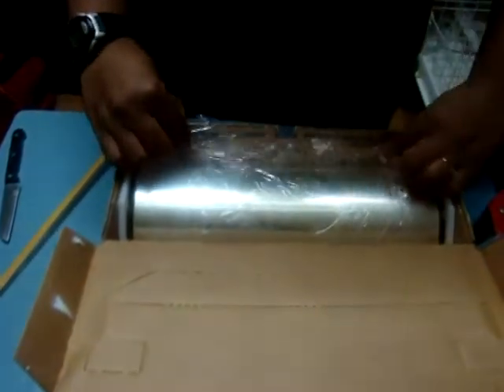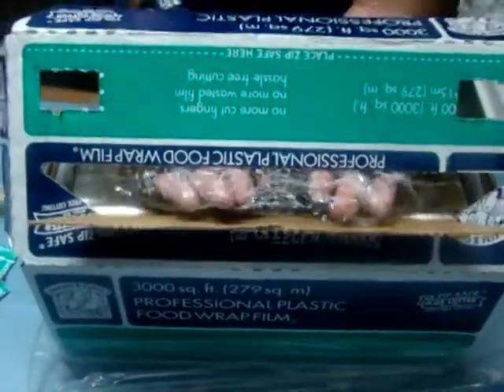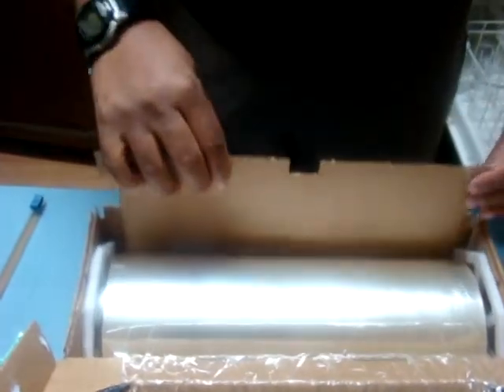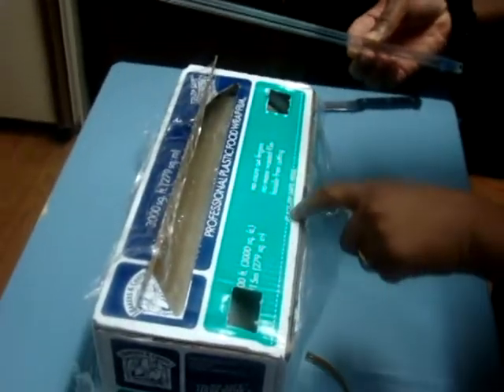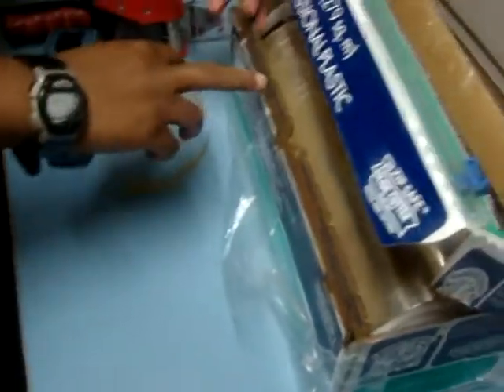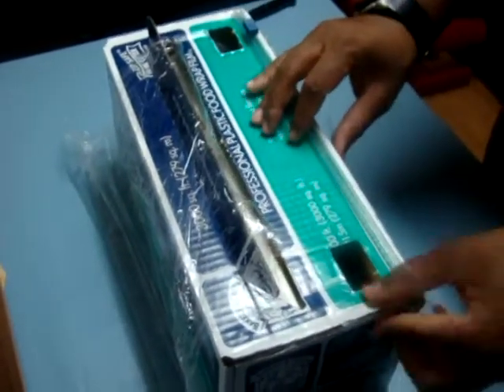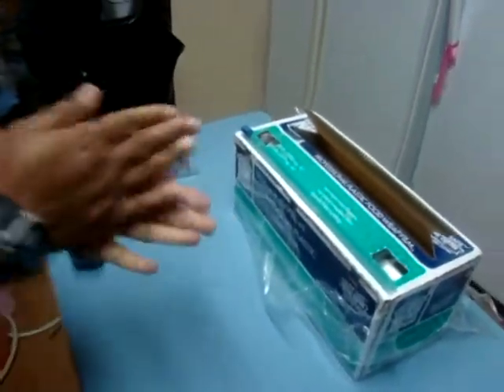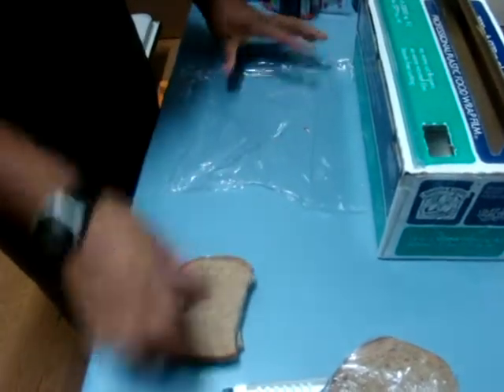42 Setting up Professional plastic food wrap film 3000 sq ft from Sams Assembly